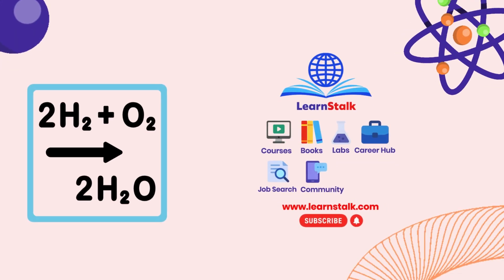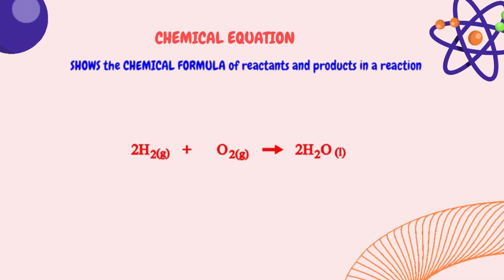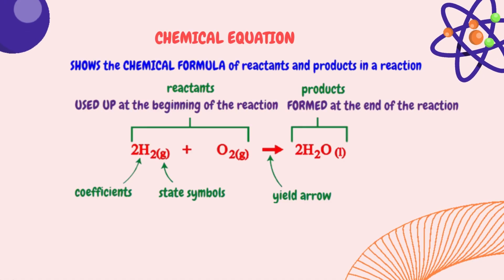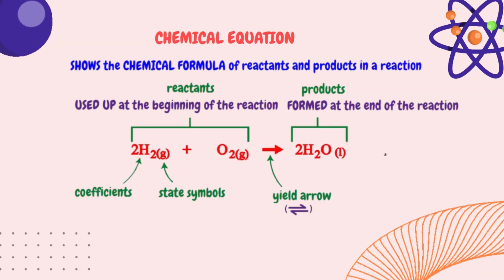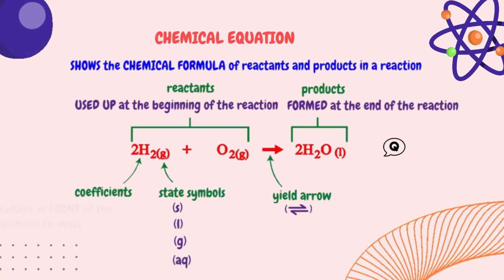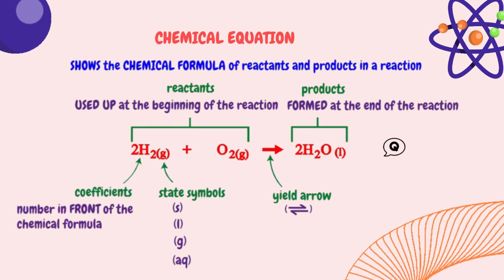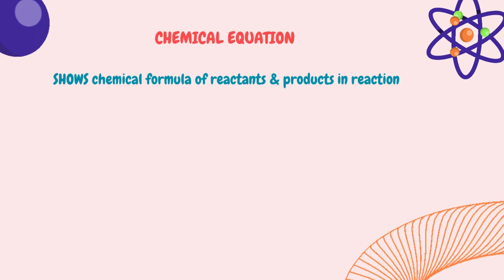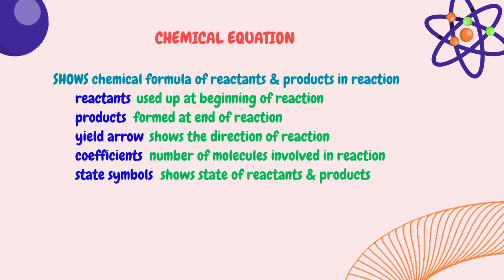Chemical Equations — LearnStalk Chemistry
Unlock the secrets of chemical equations with our latest video, "How to Write Chemical Equations." Dive into the fundamentals of chemical reactions as we break down the essential components of a chemical equation. Learn how to decipher the symbols and coefficients that reveal the intricate dance of atoms and molecules in every reaction. From identifying reactants and products to understanding the significance of state symbols and coefficients, this tutorial equips you with the knowledge to tackle even the most complex equations with confidence. Whether you're a seasoned chemist or just dipping your toes into the world of chemistry, this video is your guide to mastering the language of chemical reactions.